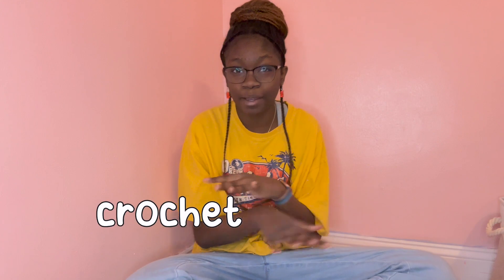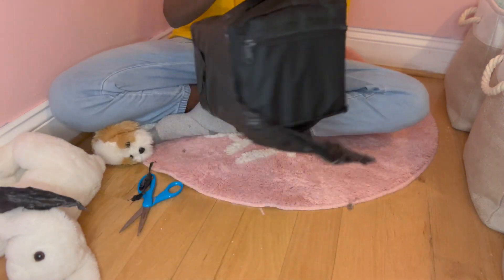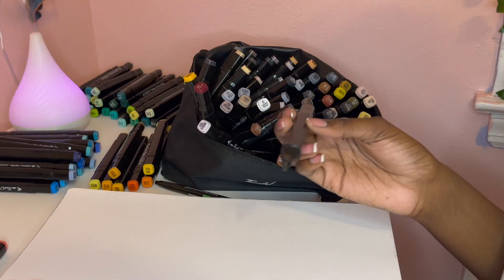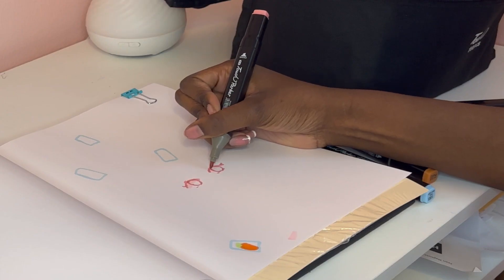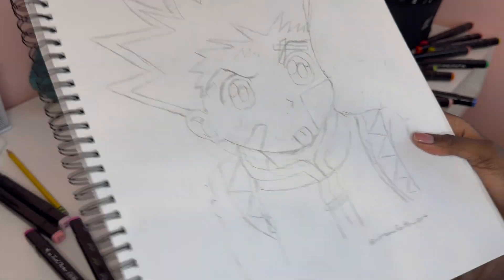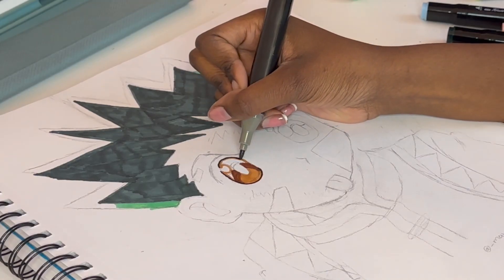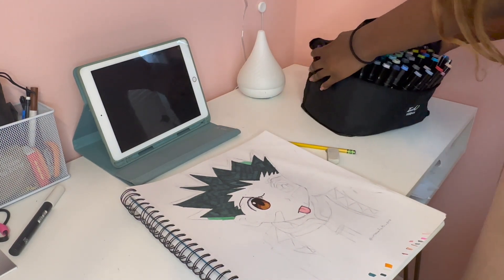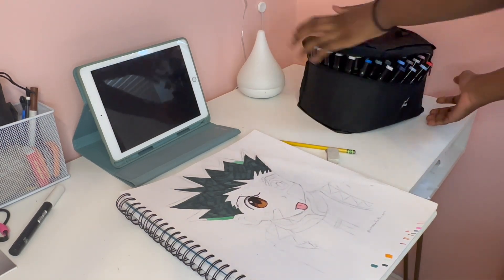marker review + mini drawing session ;)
hi beans!!
sorry i've been MIA for a bit but im back with a marker review! comment down below what you want to see me draw with them. until next time, let's be bored together ;)